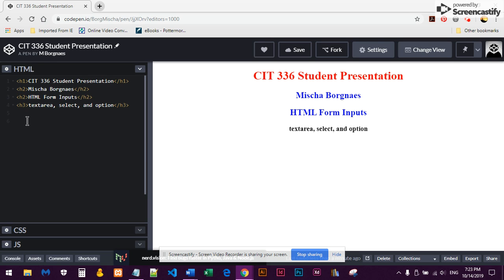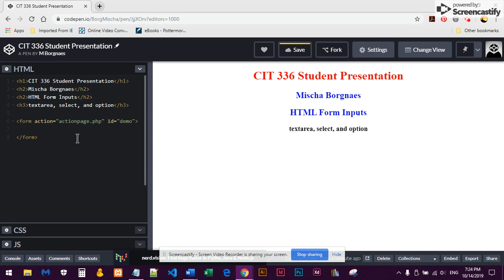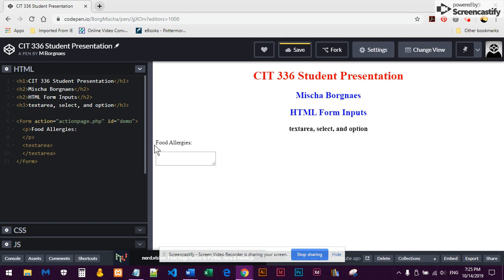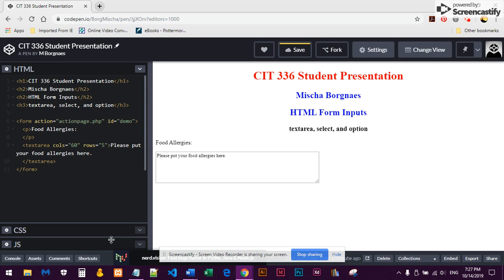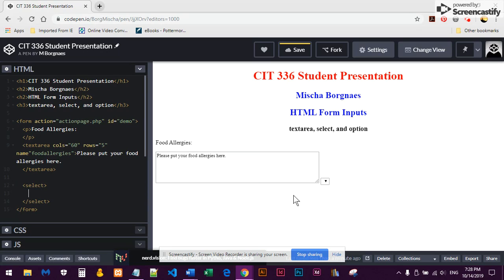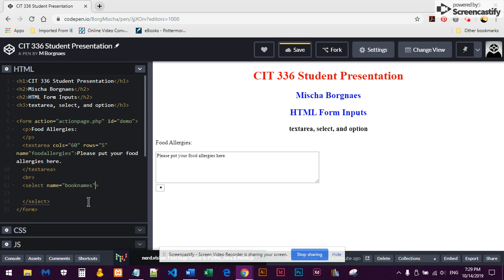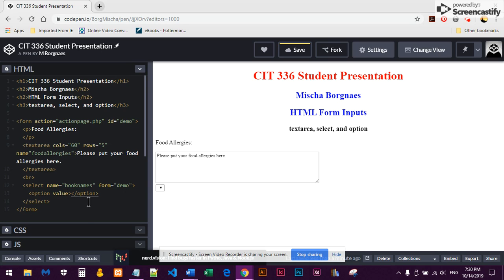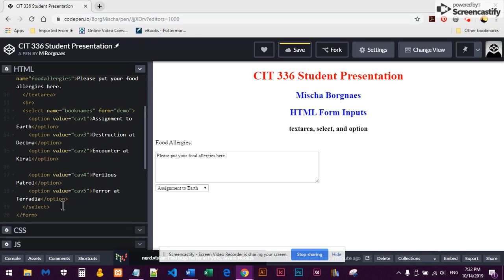Oct 14, 2019 7:32 PM